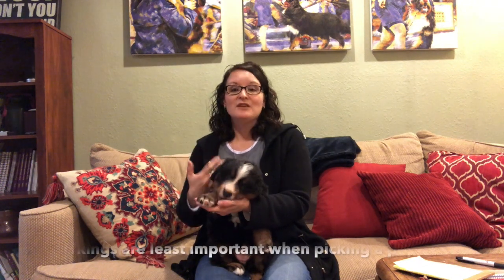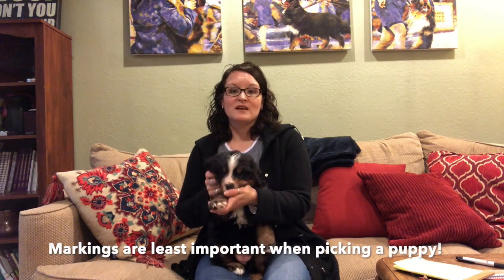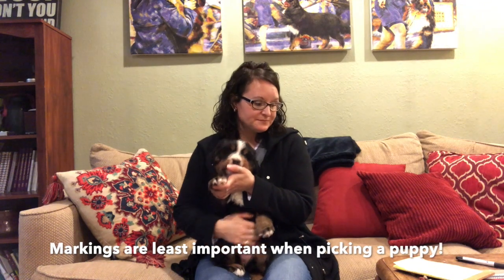How to talk with Dog Breeders. When searching for a puppy to buy, what is okay to ask breeders??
So, you want to buy a puppy. What do you do next? What do you say to breeders? What do you ask? I walk through the things you should do before you call/email a breeder, like learning how to spell the breed you are looking for...Bernese Mountain Dog (not Bermese, Bernaise, Bernie). Yes, it is important to us! Know a little about the breed and if it is a good match for your lifestyle (house dog, part of the family, don't mind hair, have the time for training, good with a big dog).
To find a responsible breeder, check out my video on "How to find a responsible breeder."
Know that most responsible breeders are hobby breeders, which means we don't have puppies available all the time. And when we do breed a litter, we have people who we have been talking to for awhile and have gotten to know them. You have to get into that funnel with a couple breeders (yes, let them know you are talking to other breeders, it's okay) so when they have a litter, they know they want to place a puppy with you.
Ask questions! You are spending a lot of money for a puppy who should come from well bred, health certified (verify in Bernergarde.org) good tempered parents! Why spend that much money for a breeder who isn't doing these things?
You should hold breeders accountable! It is a buyer beware world out there. Trust me, it is in you and your future puppy's best interest!